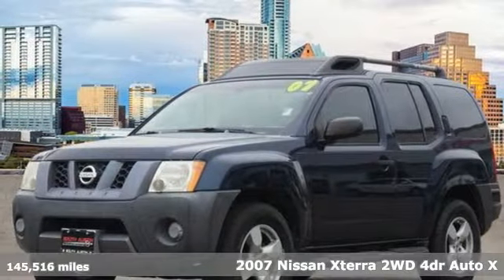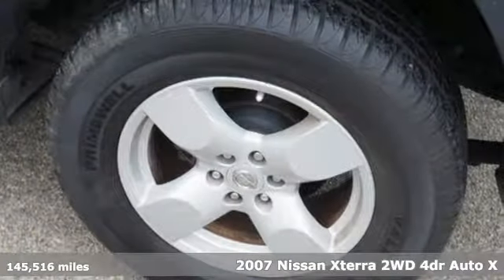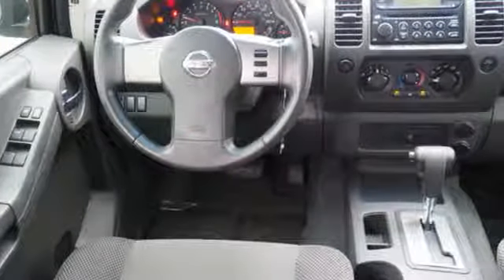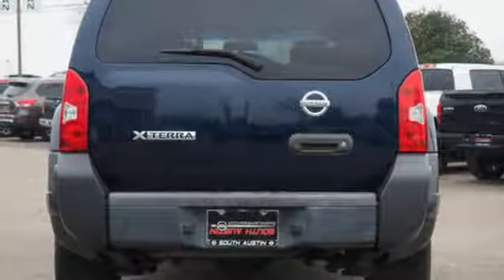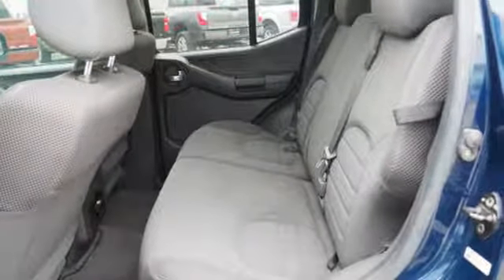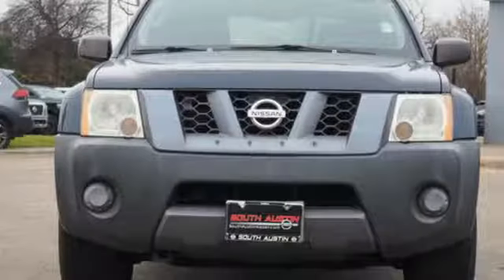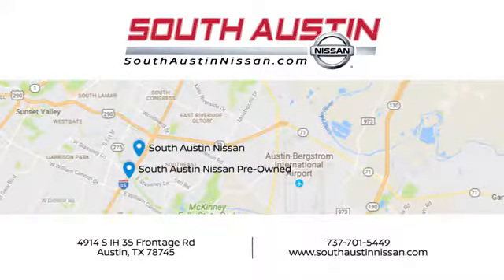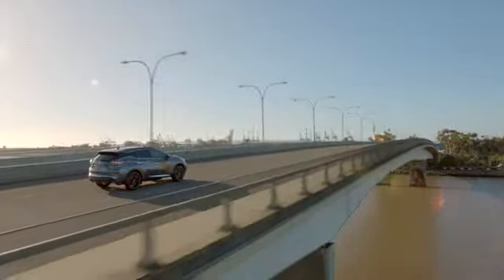2007 Nissan Xterra South Austin, TX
Year: 2007
Make: Nissan
Model: Xterra
Trim: S
Engine: 4.0L DOHC 24-Valve V6 Engine
Transmission: Automatic
Color: Midnight Blue Pearl Metallic
Interior: Graphite
Mileage: 145516
Stock #: 80044B
VIN: 5N1AN08U17C542922
You can find this 2007 Nissan Xterra S and many others like it at South Austin Nissan. This Nissan Xterra offers all the comforts of a well-optioned sedan with the utility you demand from an SUV. You've found the one you've been looking for. Your dream car. A truly breathtaking example of pure vehicle design achievement...this is the vehicle of your dreams! More information about the 2007 Nissan Xterra: The 2007 Nissan Xterra offers more off-road capabilities than anything else in its price class, except for the Jeep Wrangler. Of course, the Xterra is based on the Nissan Frontier pickup, and has a real roof and power glass windows. Its funky styling and standard rooftop cargo basket clue buyers into the fact that it's meant for those with an active lifestyle. The Xterra also scores well on safety. Side and curtain air bags are available, and every Xterra has electronic stability control as standard equipment. Strengths of this model include Great off-road abilities, available manual transmission., low price, and edgy exterior

Address:
4914 S IH 35 Frontage Rd